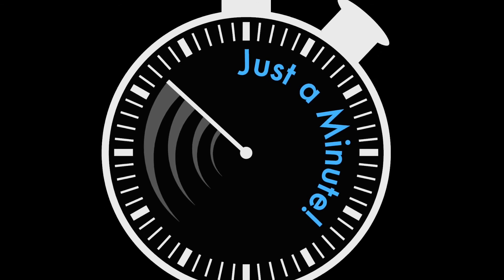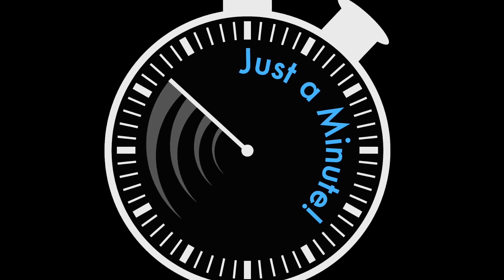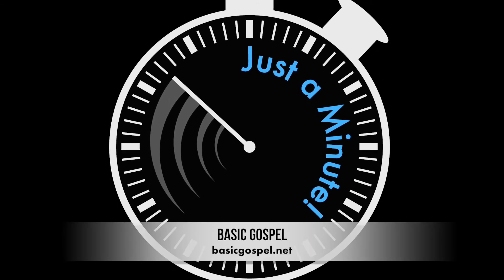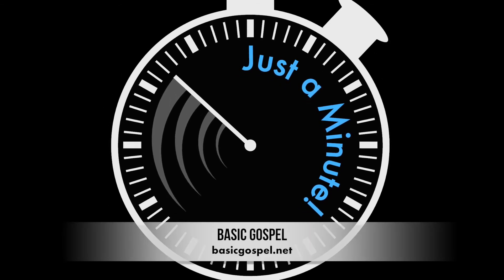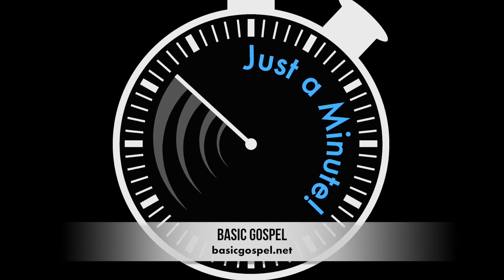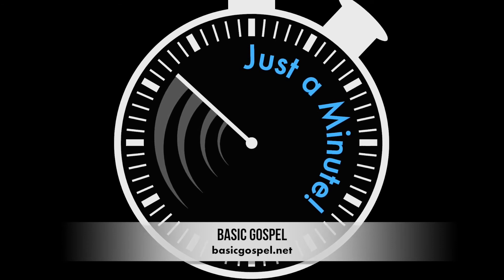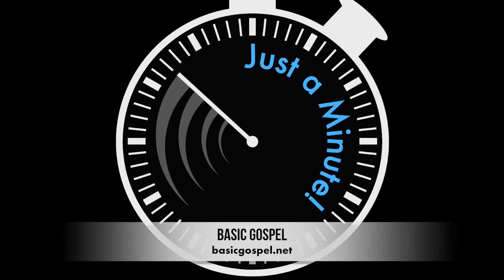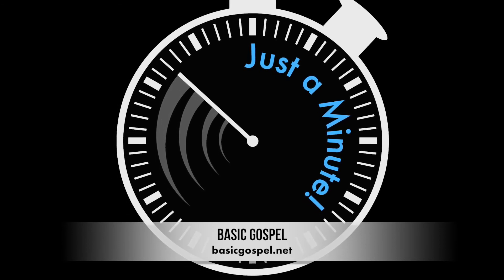Angels in Awe! - Just a Minute! - August 8, 2017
The greatness of salvation.

That’s the heading in my Bible describing 1 Peter 1:10-12.

Now, the prophets of old wrote about this great salvation of yours.

They were so taken by the message of Christ, they wanted to know more.

They wanted to know the when and the how and the who. And I’m sure they wanted to know what it would be like to experience the fullness of God’s grace first-hand.

Your salvation has captured the attention of the angelic world.

They are looking on intently, watching God’s grace work salvation in and through you.

And as Luke wrote, your salvation is cause for great joy among the angels.

This makes me think that we should be looking at the greatness of our salvation in the same way — with awe and wonder and great joy.